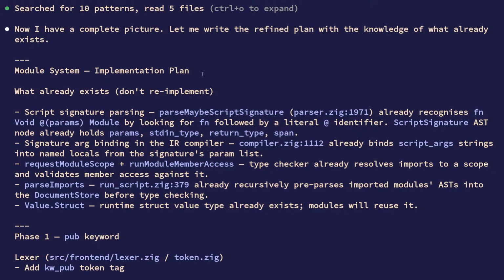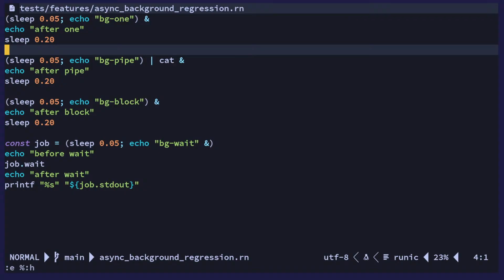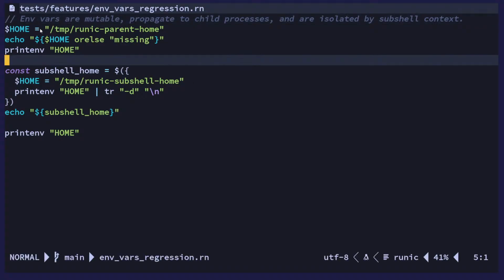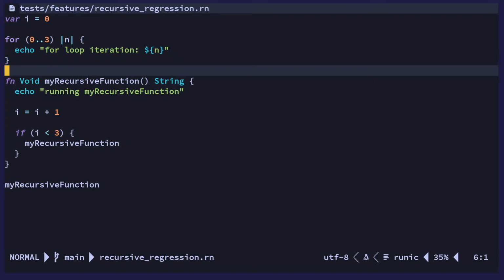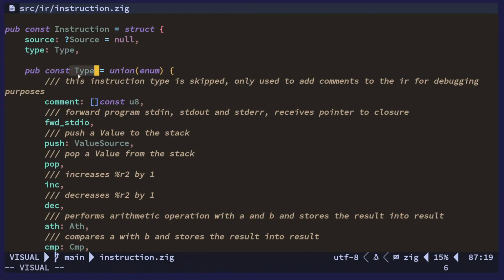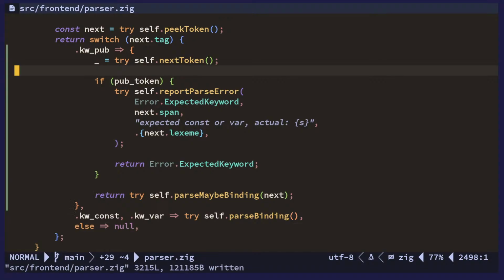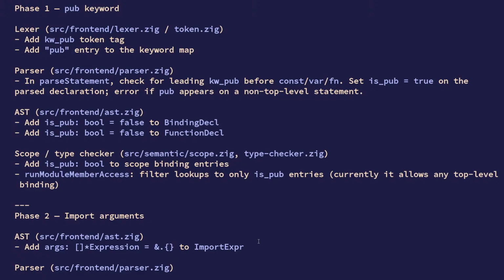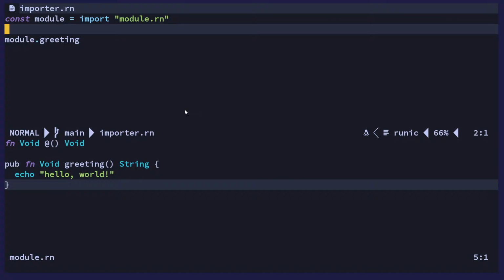[zig] making a bash-like scripting language